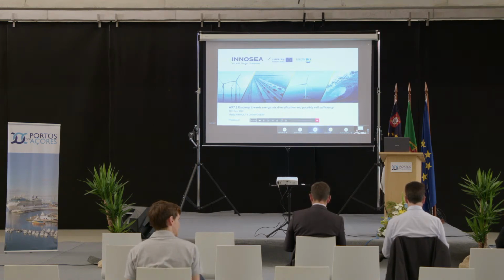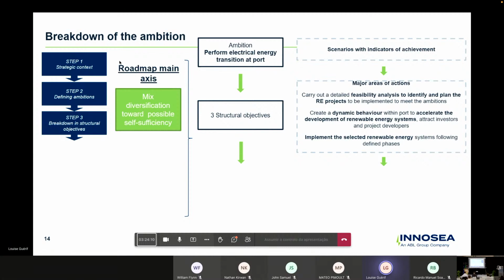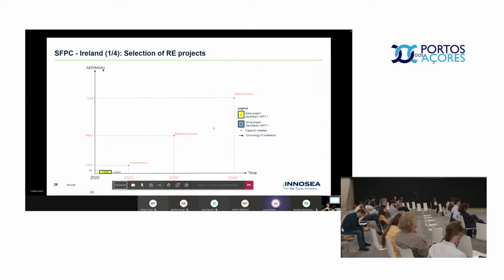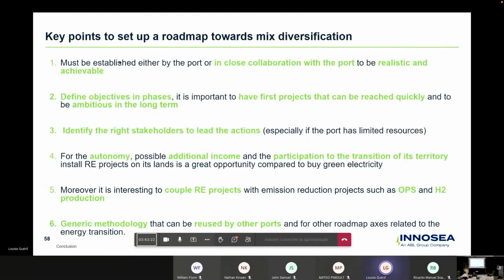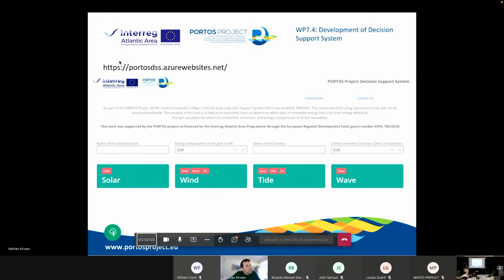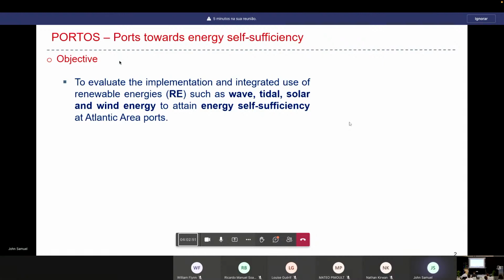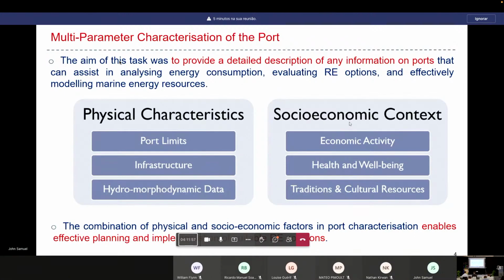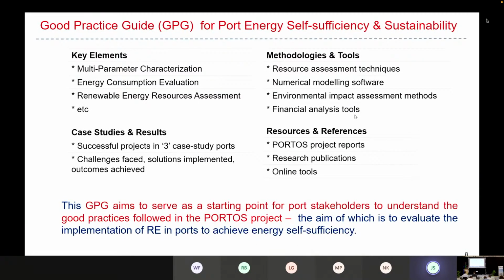Day 2 - Workshop (afternoon) - Towards Carbon-free & Energy Self-sufficient Ports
"TOWARDS CARBON-FREE & ENERGY SELF-SUFFICIENT PORTS" event on Pavilhão do Mar, at Ponta Delgada, related to the PORTOS project.

The event aimed to discuss the decarbonization of ports and the challenges that this transition represents, with 3 moments:
- Thematic Seminar,
- Roundtable, and
- Workshop.

The project focuses on taking advantage of renewable energy sources that may be available (namely, wave, tidal, solar, and wind energy) and still unexplored to meet the energy demands of port activity.

This project has several partners from 5 countries: Portugal, Spain, France, the United Kingdom, and Ireland.

Below are the details of this afternoon of the event:

00:00 Start

00:23 "Roadmap towards energy mix diversification and possibly self-sufficiency", Louise Guerif, INNOSEA

36:57 "Decision support system tool presentation and application", Nathan Kirwan, MaREI

47:16 "Good practice guide for port energy self-sufficiency and sustainability", John Samuel and Dave Simmons, University of Plymouth

01:10:39 Closing: Prof. Paulo Rosa Santos (University of Porto)

01:12:45 Closing: Cmdt. Rui Terra (Portos dos Açores, S.A.)